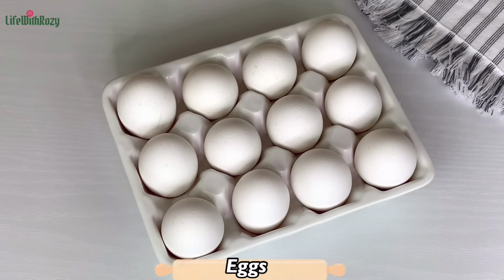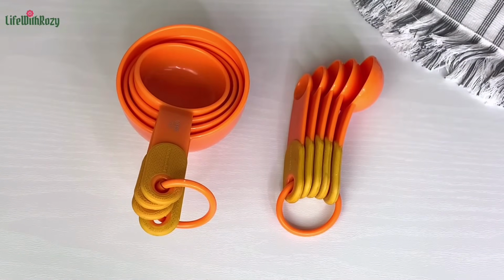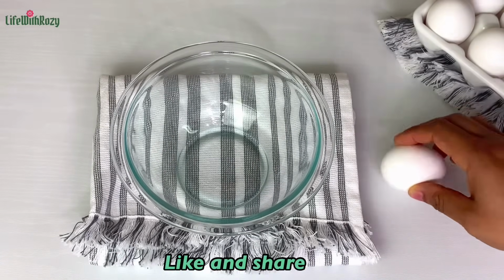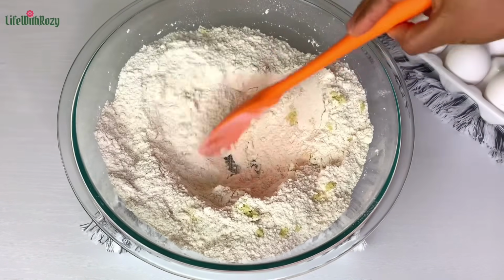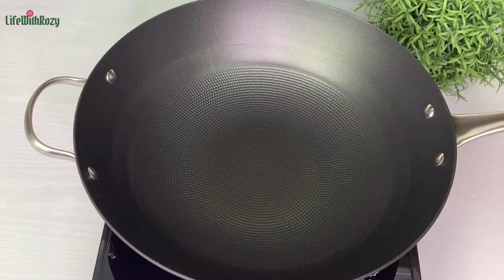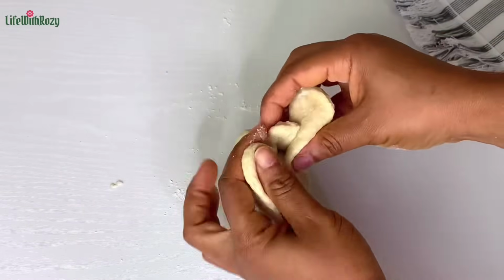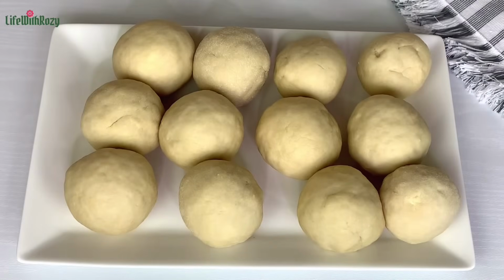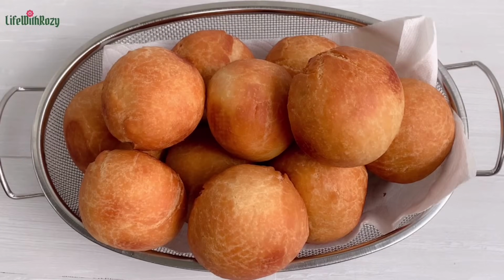THE BEST NIGERIAN EGG ROLLS STEP BY STEP TUTORIALS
EGG COOKER
IN THIS VIDEO I SHOW HOW TO MAKE NIGERIAN EGG ROLLS
INGREDIENTS:
4 cups flour
1/3 cup sugar
tsp baking powder
tsp salt
100 g butter
1 cup milk (add it gradually until you get the correct consistency)
2 eggs for the dough
1 dozen boiled eggs
ginger for flavor use any flavor of your choice
pineapple flavor  use any flavor of your choice